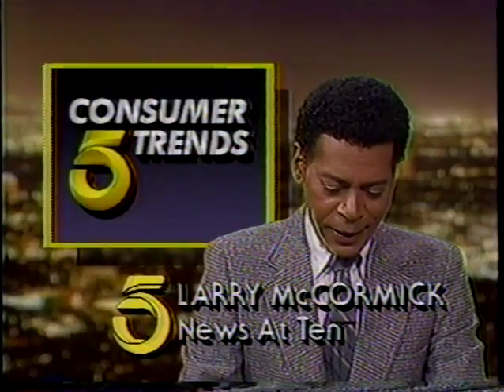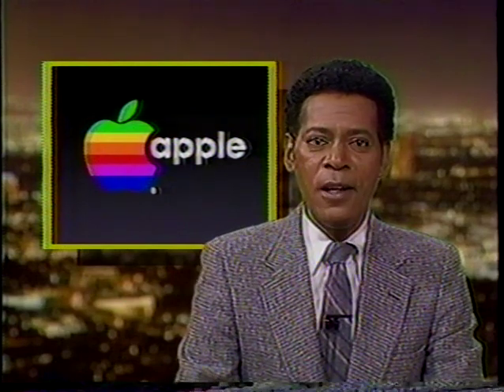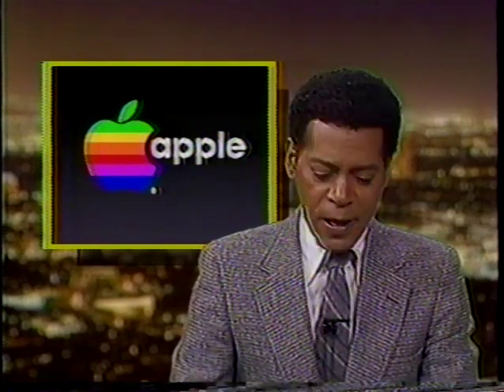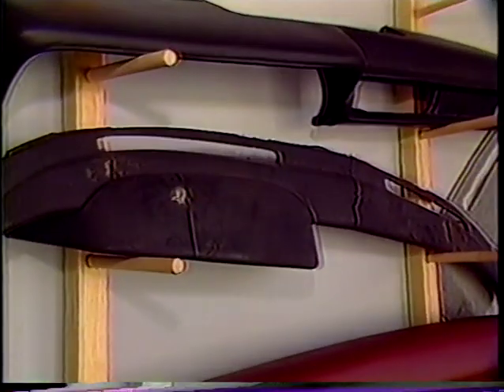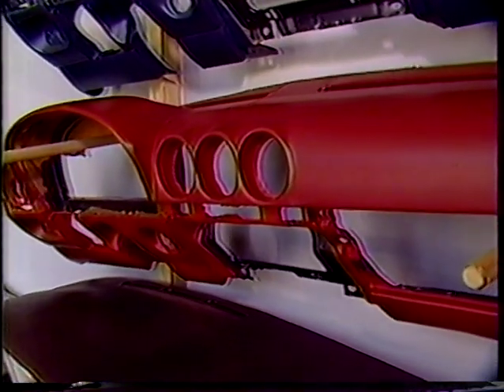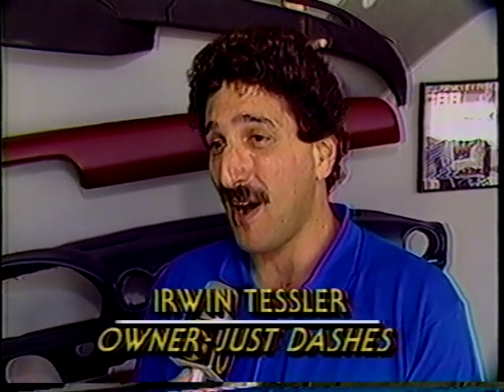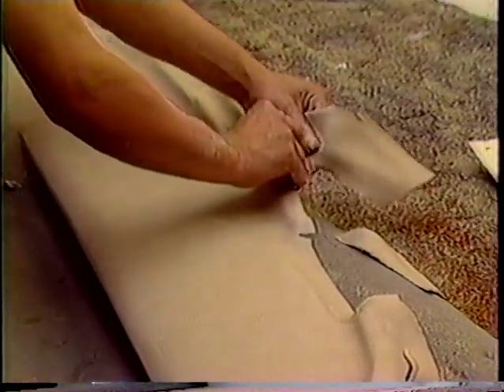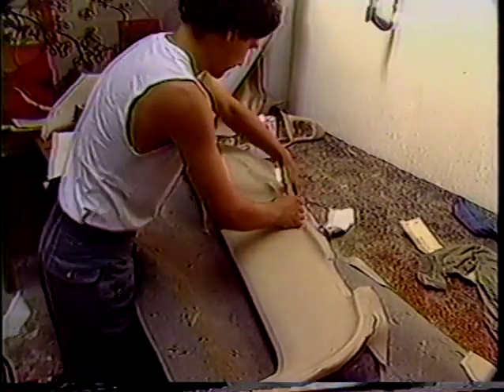Just Dashes on Channel 5 News (circa 1987)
Just Dashes, cause it's not just a car. Making great dashes since 1981.